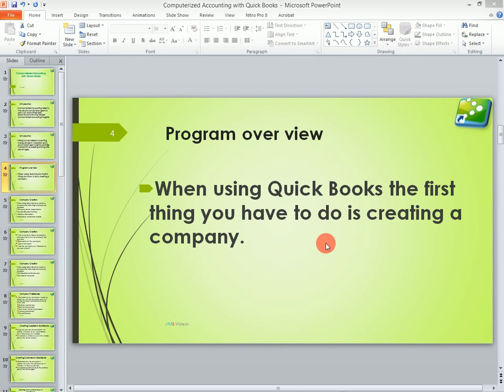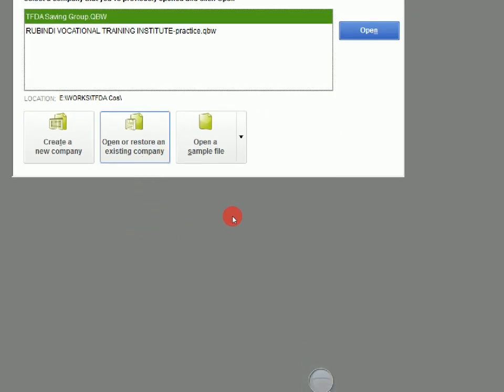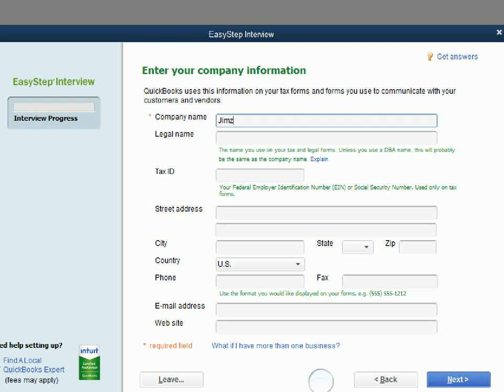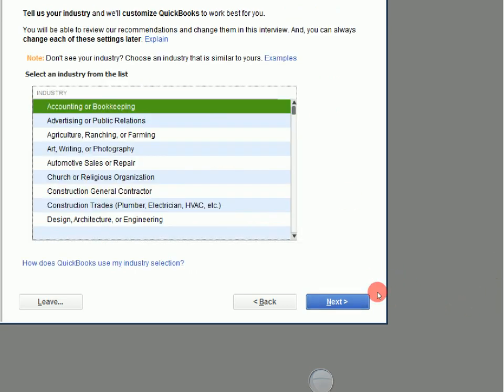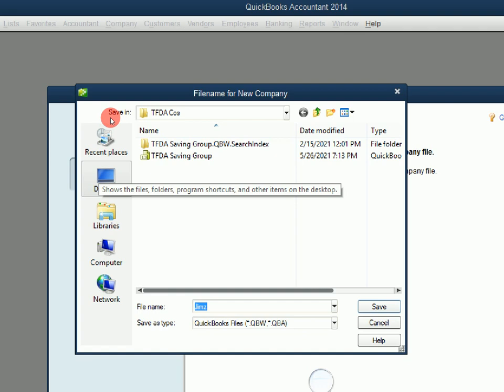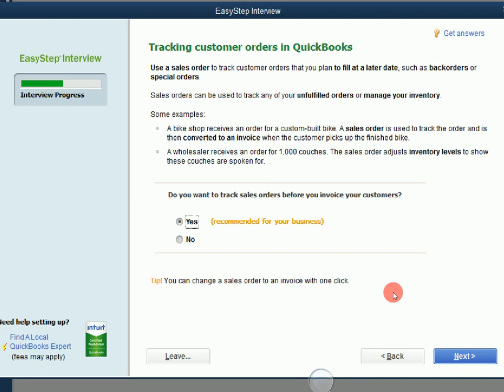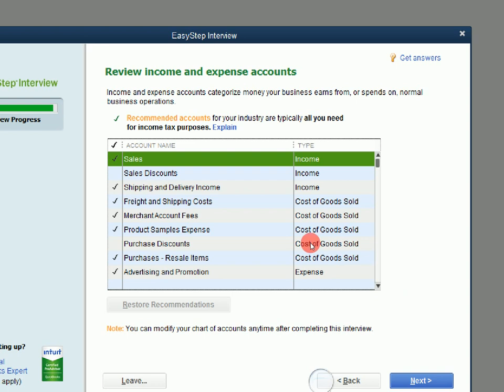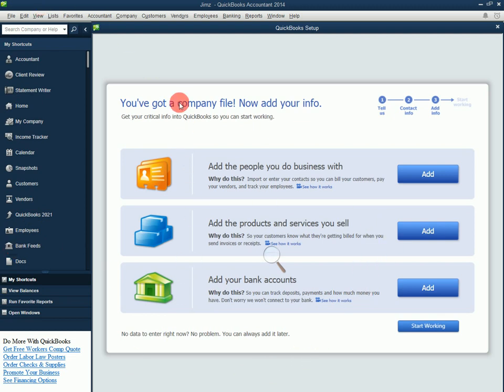Quick books Introduction Company creation part 2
Learn how to create a company in Quick Books